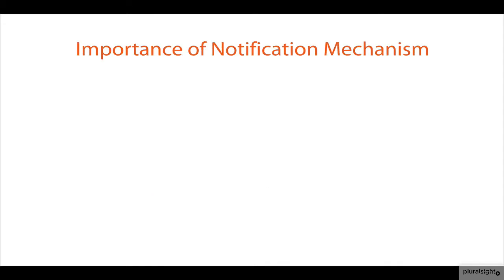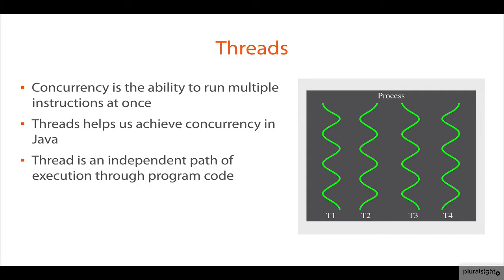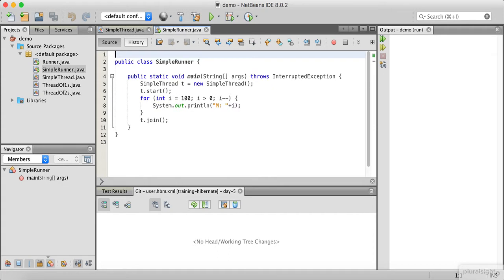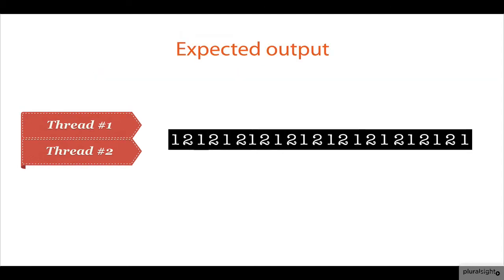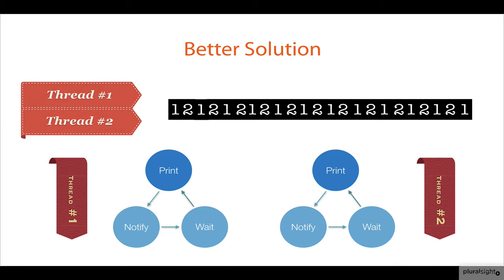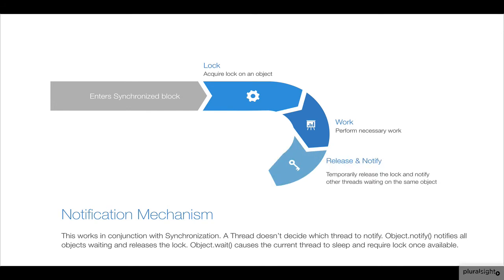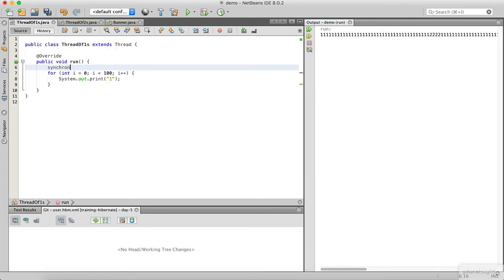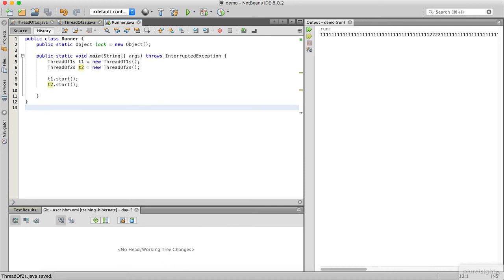Threads and Notify mechanism in Java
A Sample video produced for pluralsight but never got into any course.